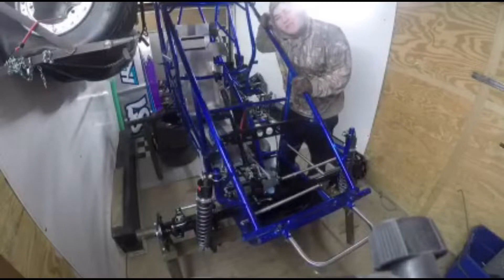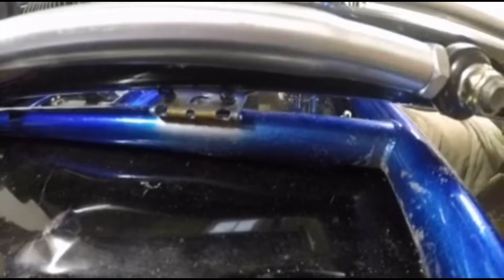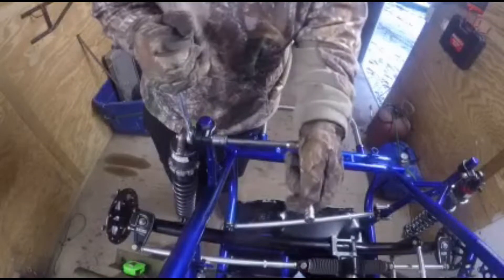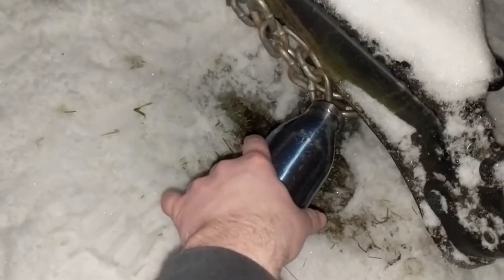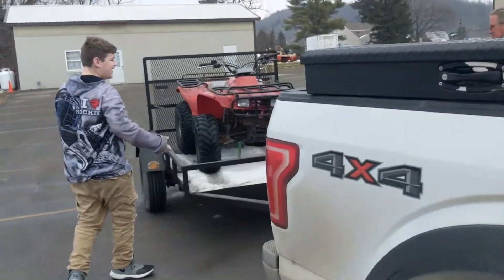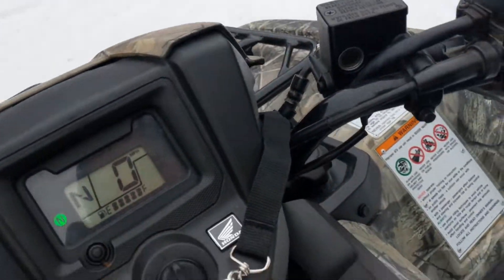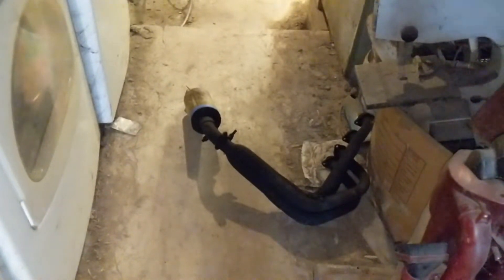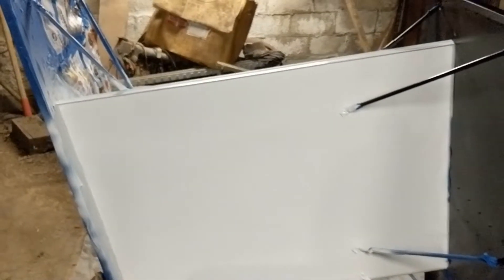WORKING ON THE RACE CAR | DERIK GETS ATV!!!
He might run us all over!

New & Used RC Parts-

FREE $25!!! With Visions Federal Credit Union Bank ACCT!

GetUpside App- Save An Extra 15c PER GALLON OF GAS!
CODE: DEVIN45274

Fetch Rewards App- EARN MONEY SCANNING RECIEPTS!
CODE: QUC18 (2000 Point Bonus!)

Instagram- Naughty Boy Racing

Thank You To The Crew That Makes My Racing Carrier Possible!
Red Line Racing Oil
NGK Spark Plugs
Naughty Boy RC
nbrc_recycle

Want to partner with Naughty Boy Racing?
Shoot us a message on Facebook or Instagram!